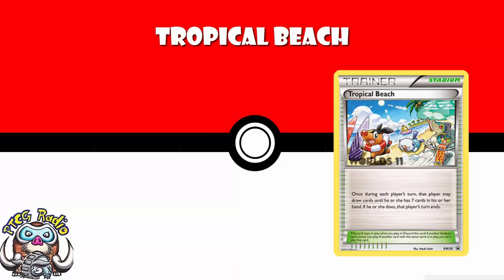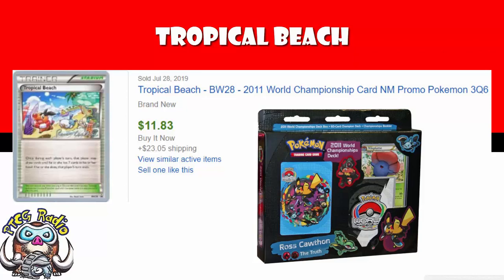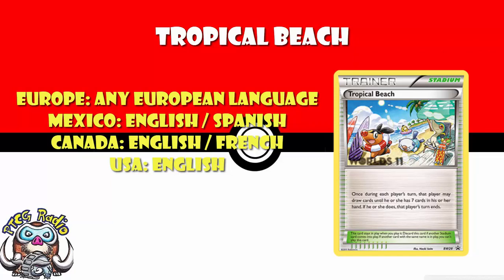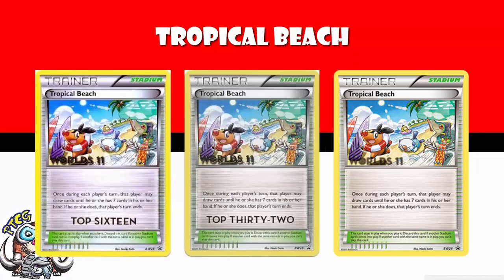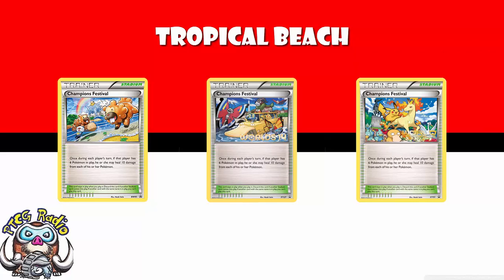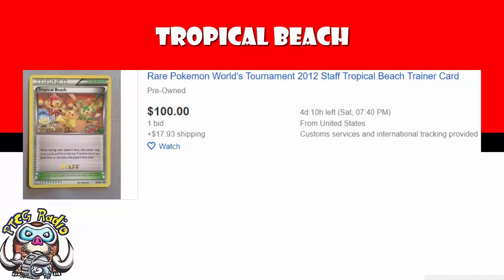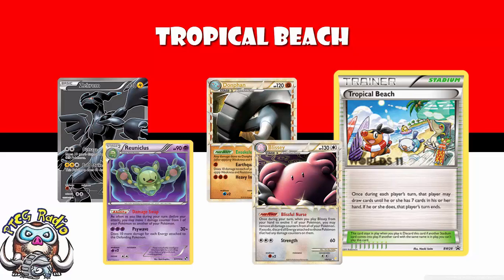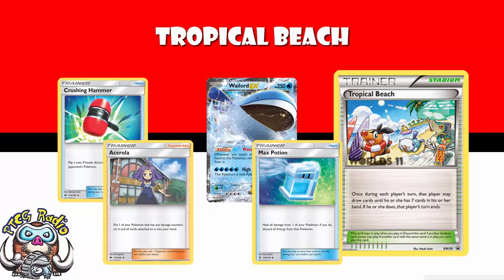Why Is Tropical Beach So Expensive? (Most Expensive Pokemon TCG Stadium)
Tropical Beach is the most expensive Pokemon TCG Stadium. But why?. Come see!